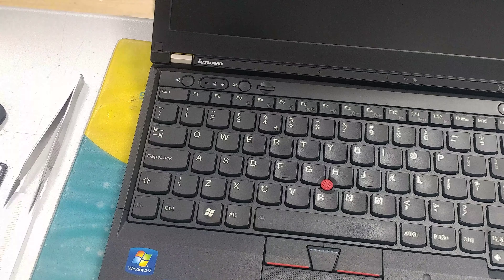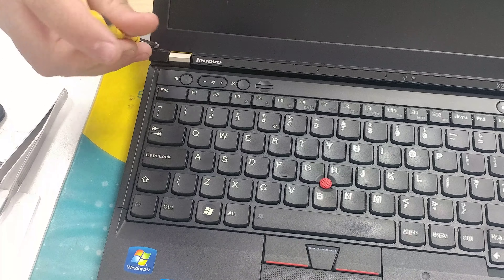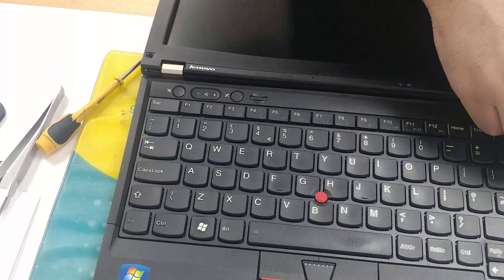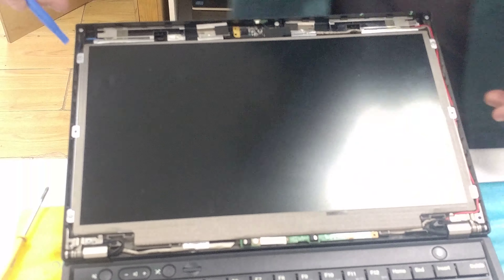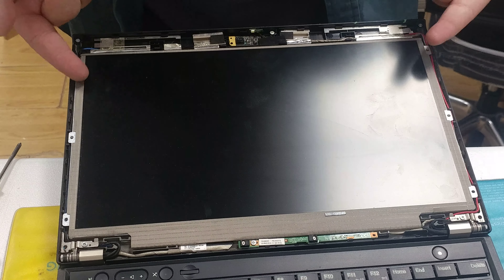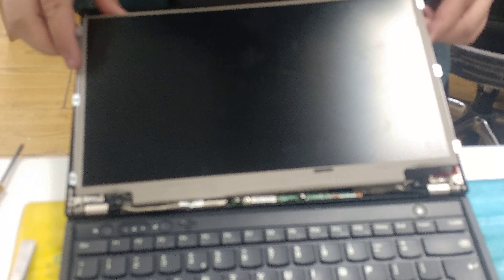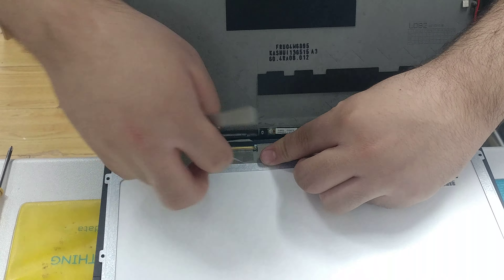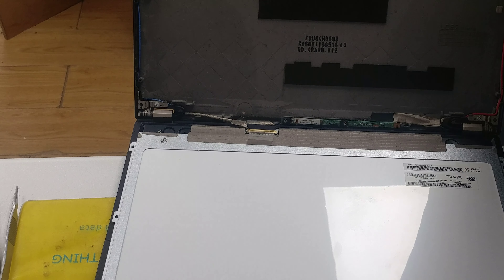X230 LCD Replacement how to. Guide and tips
How to replace your LCD on the Lenovo X230